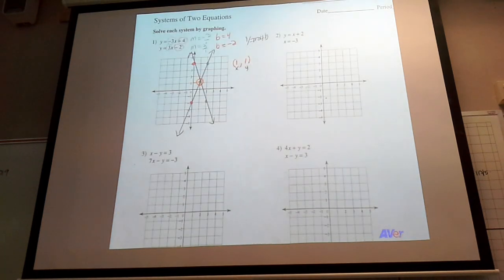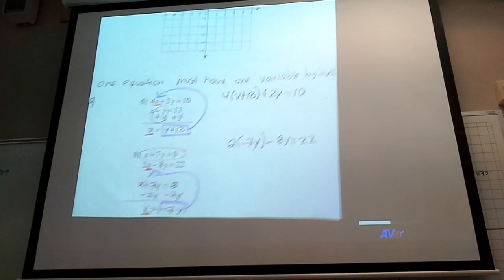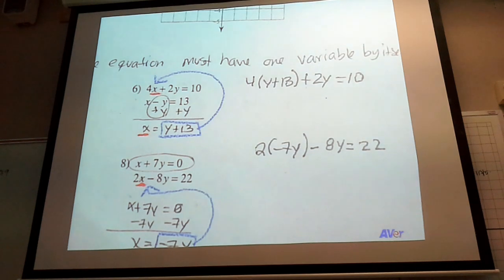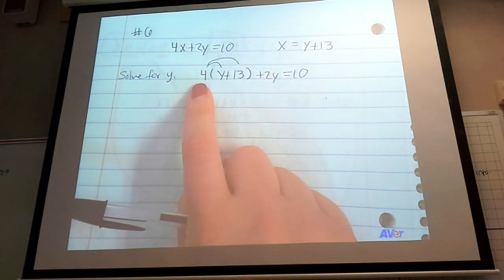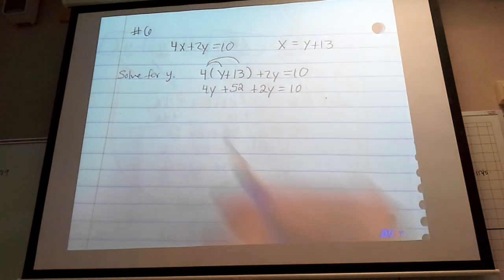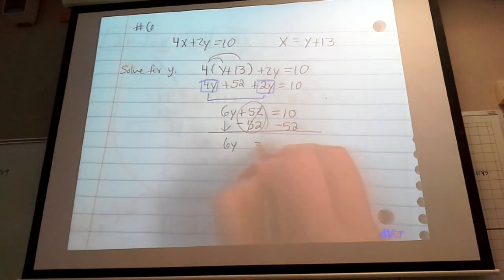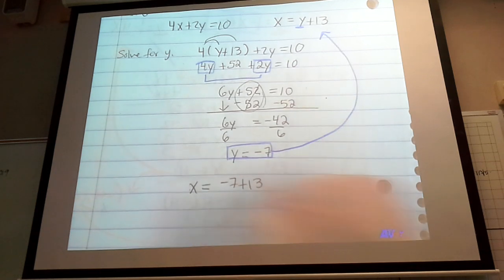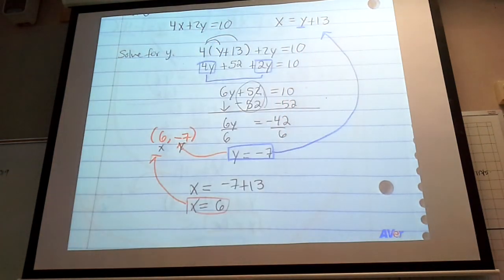Solving a System of Equations Through Substitution